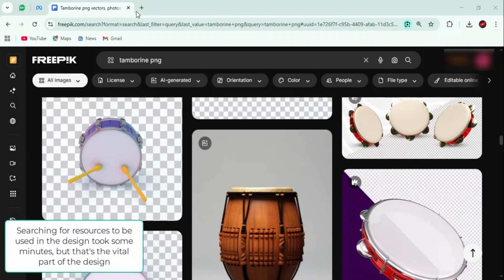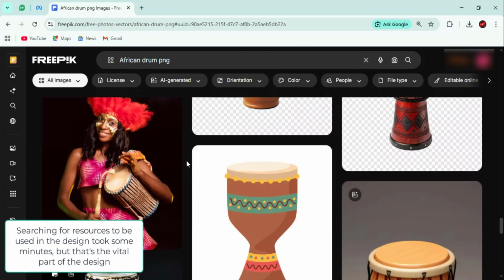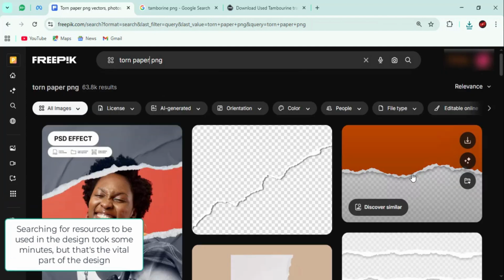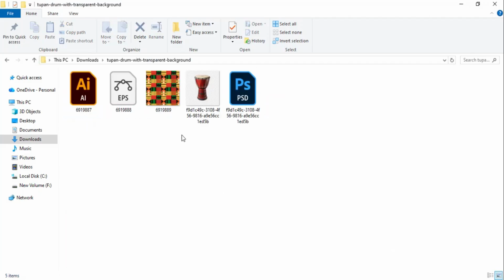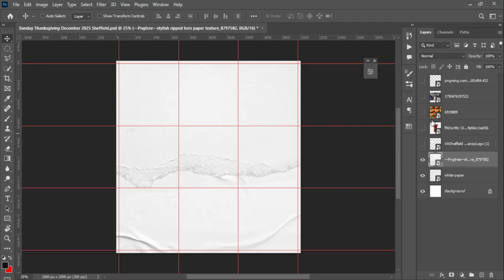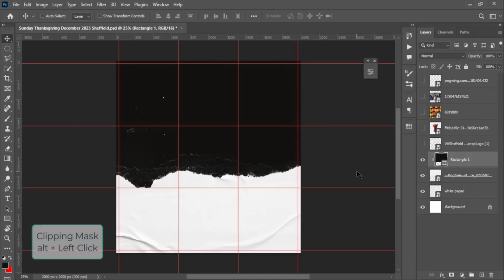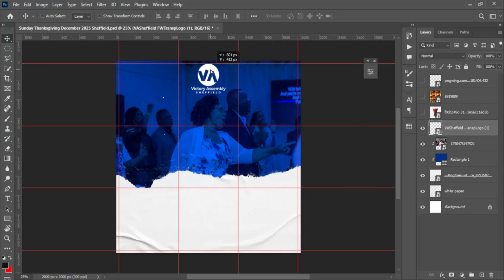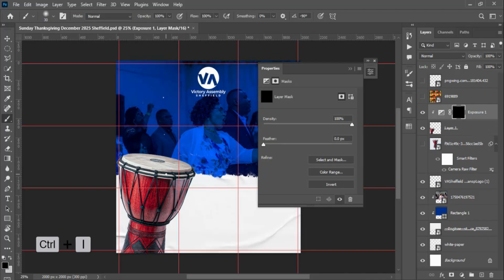How to Design church Thanksgiving Flyer with Photoshop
In this tutorial, I’ll show you step-by-step how to design a professional Church Thanksgiving Flyer using Adobe Photoshop.
Whether you're a beginner or already familiar with Photoshop, this video will help you create a clean, modern, and eye-catching flyer for your church event, community gathering, or Thanksgiving celebration.

What You’ll Learn:
• Setting up your flyer document
• Choosing colors and fonts for a Thanksgiving theme
• Designing a clean and appealing layout
• Adding images, textures, and visual effects

Tools Used:
• Adobe Photoshop
• Free & paid design assets (optional)